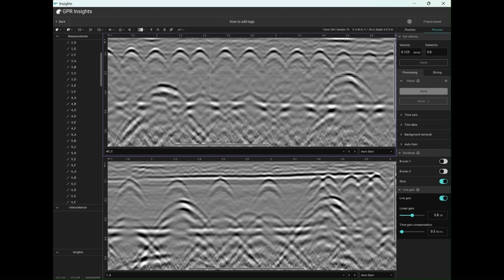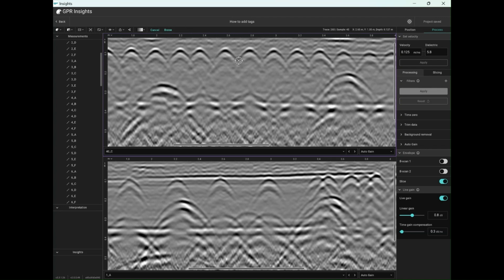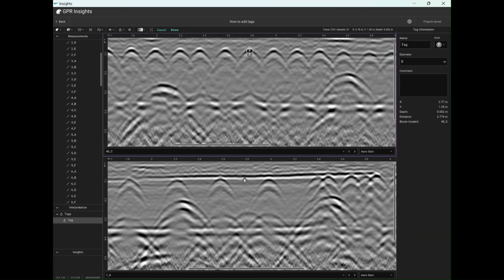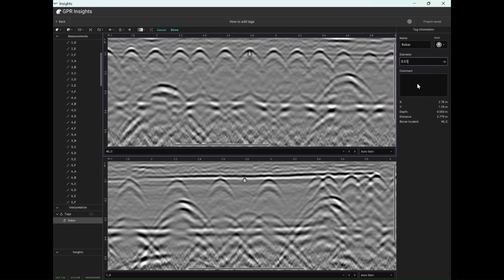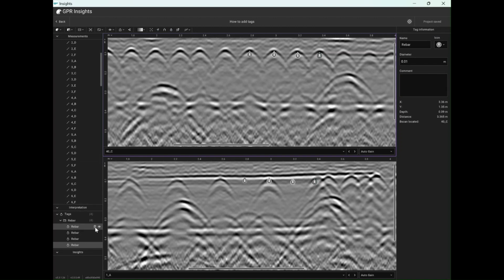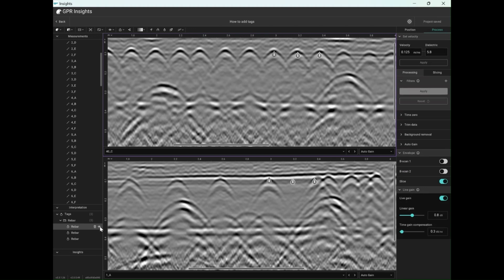How to add tags | GPR Insights Tutorials